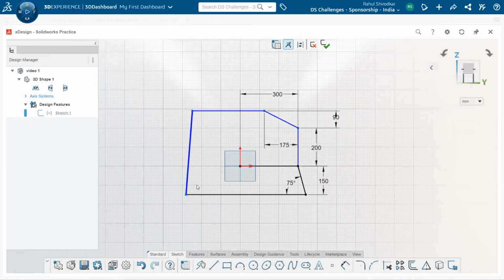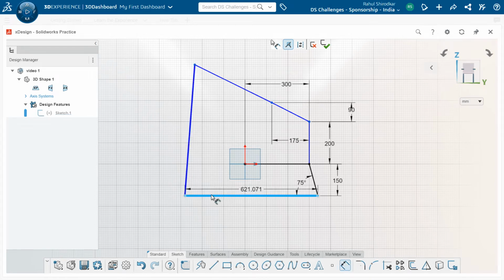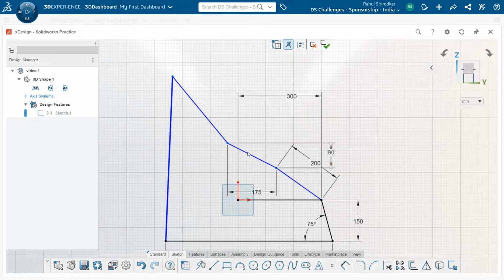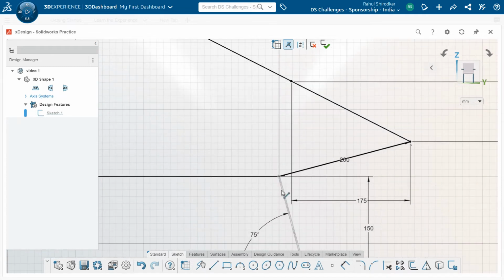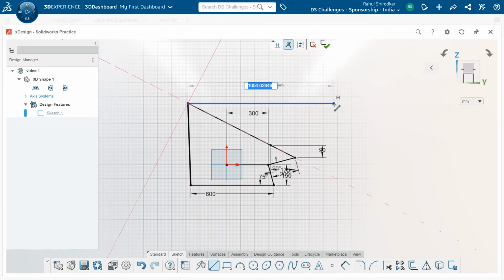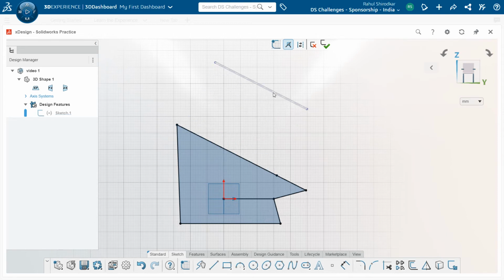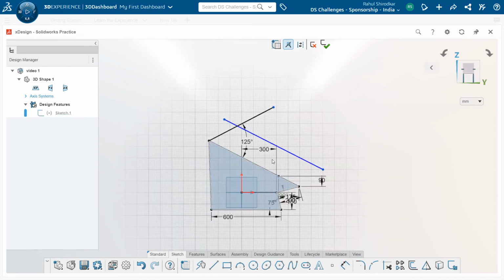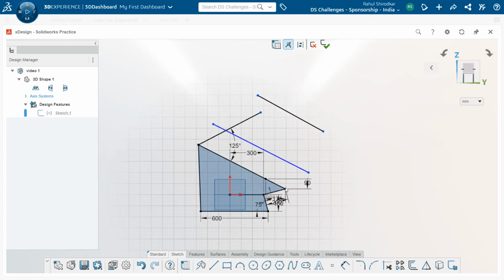Line feature and Relations in XDesign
Here I have discussed the feature of line and relations in XDesign.
We have also added a playlist for 3D Experience complete tutorial so please watch it.
We have also added tutorial video for solidworks in our channel do watch them too.